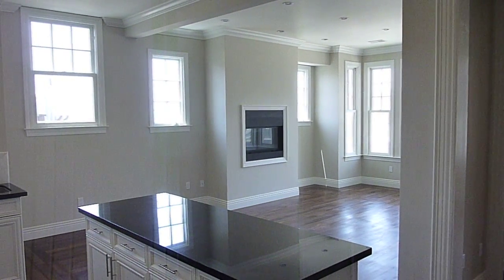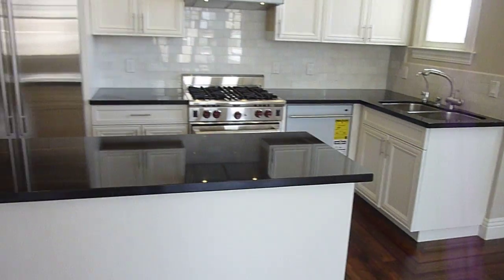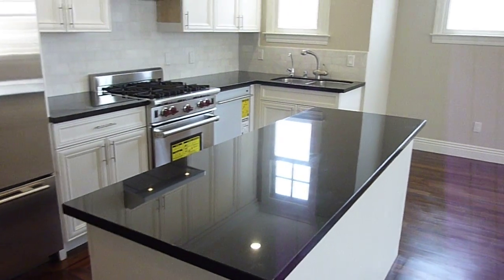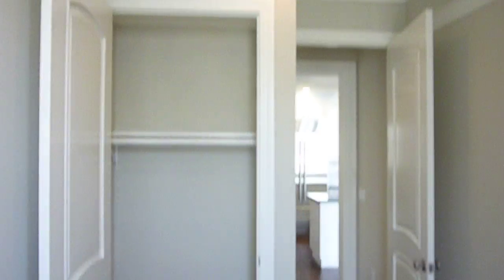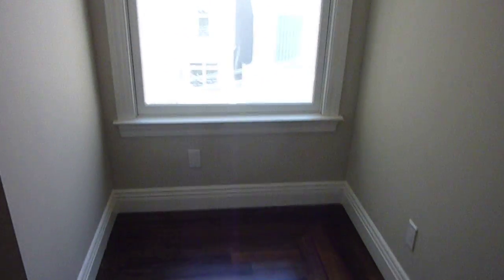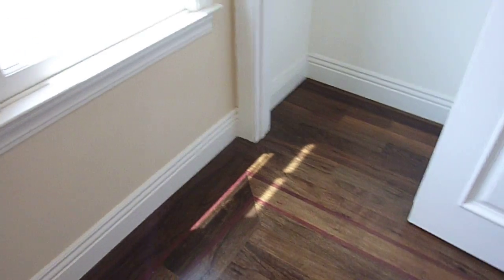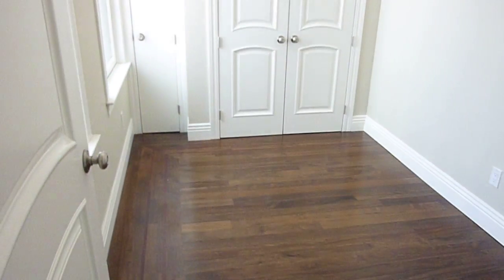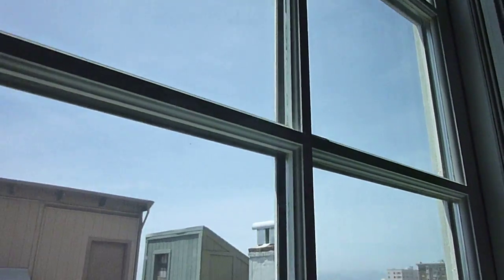LEASED - 1121 Green Street $9850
Bill Harkins Brokerage #01230576
Green Hills Views Tudor Residences
11 Luxury Residences for lease

Historically significant 1909 Beaux Arts apartments, Designed by renowned architect Maxwell Bugbee. Reimagined and reconstructed - the renaissance is complete.

Experience city living on the crest of Russian Hill. Neighbors include the famous Bellaire Tower, Nationally treasured Paris block and spectacular multi million dollar homes.

1121 Green Street is one of the best units in the complex. The lease offering features,

6 Bedrooms
2 Full Baths
Upper Level
Golden Gate Bridge, Green Street, and Courtyard Views
Living room with Fireplace
Great Natural Light - Lot's of Windows
1654 Square Feet
In Unit Laundry
Bright Office Nook

The collection of eleven spacious light filled luxurious residences each offer,

Sweeping Golden Gate Bridge & City Views
Spacious living rooms
Tudor Bay windows
Luxury baths with spa tubs
Dark Hardwood Floors
Elegant abundant recessed lighting
High Ceilings
Custom wood trim
In Unit LG or Electrolux washer & dryer
Double paned windows
Designer hardware

Gourmet Kitchens with islands include stainless professional Wolf ranges, Asko dishwashers, Sub-Zero refrigerators, gorgeous white quartz or granite slab countertops, white self-closing cabinets, and drawers plus double sinks with retractable faucets, garbage disposals, soap dispensers and water filtration systems.

2000 square feet of common outdoor patios include the historic center courtyard and two all new tiered large rear patios. Owner open to tenants suggestions for outdoor improvements and usage.